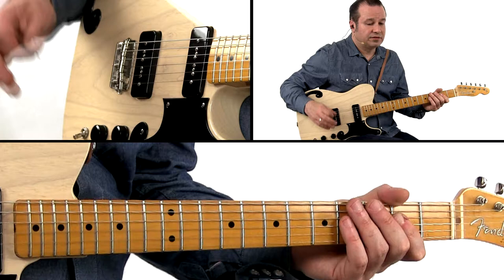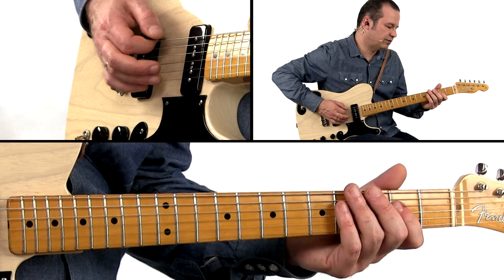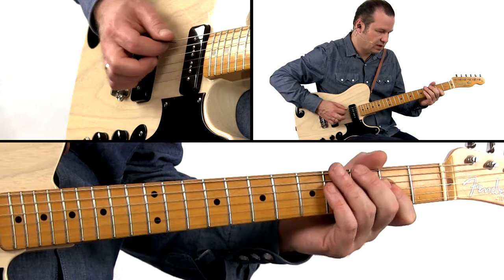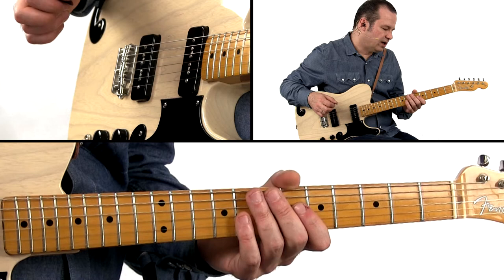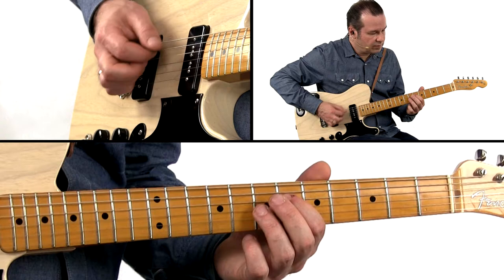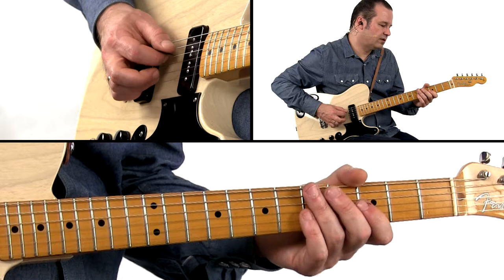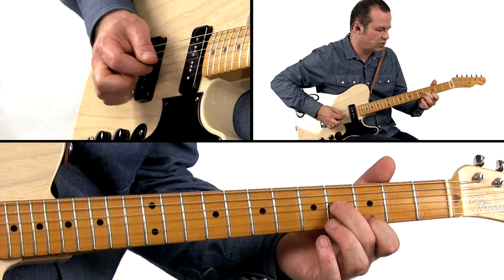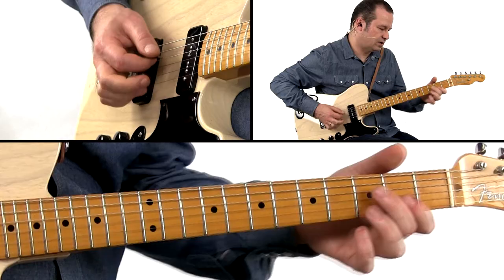Rock, Billy & Boogie Guidebook - Rockin' Hybrid Rhythm Breakdown - Walter Broes